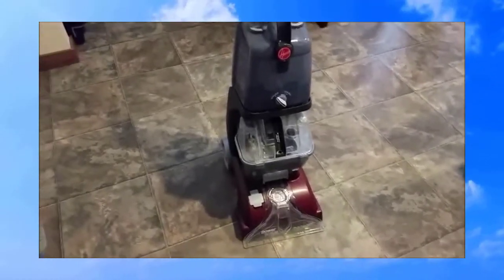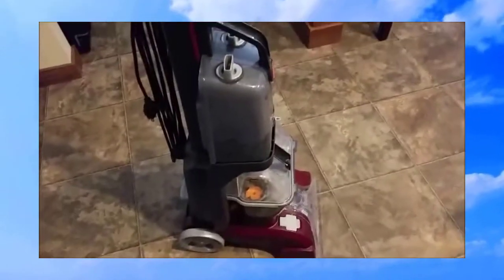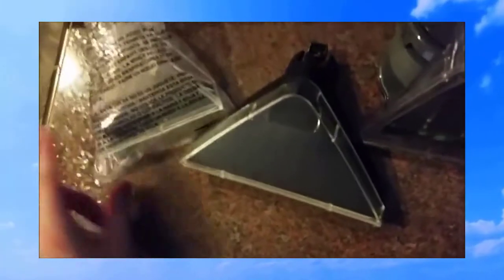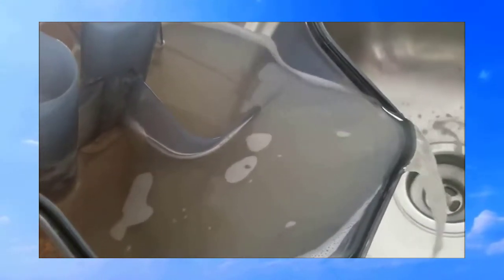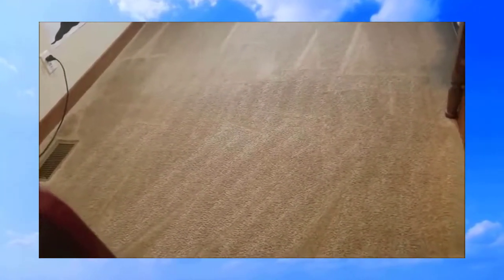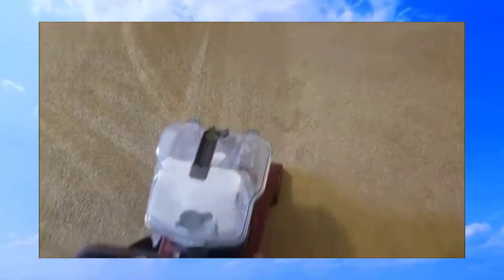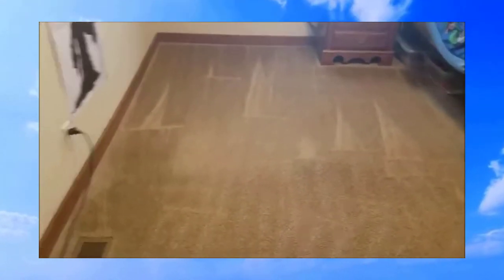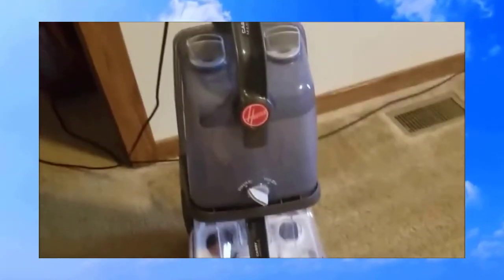✅ Review 2019 Hoover Power Scrub Deluxe Carpet Washer FH50150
* A little about Hoover Power Scrub Deluxe Carpet Washer FH50150 *

Help extend the life of your carpet with the Hoover Power Scrub Deluxe Carpet Cleaner. Designed to clean many carpeted and fabric surfaces in and around your home. Make cleaning a breeze with spill free tanks that are easy to access, easy to fill, empty and clean. The Power Scrub Deluxe features SpinScrub multiple brush system, a rinse option, automatic detergent mixing, a DualV Nozzle for more efficient cleaning and forced heated air for faster drying time. Powerful Reach - 20-foot cord extends room-to-room without the hassle of unplugging

SpinScrub Brush System
The 360 degree SpinScrub brush system that safely scrubs carpet fibers from every angle to tackle the toughest dirt providing a complete deep clean.

Easy to Fill, Empty & Clean
With Smart Tank system making emptying and filling easy with no mess, no tools and no waste of time. The recovery tank comes with a quick pour spout.

DualV Nozzle
Provides strong, equal suction to clean surfaces quickly and evenly.

Heated Cleaning
Directly applies forced heated air to carpets to help lift and remove tough stains from carpet fibers and speed up dry time.

Dual Tank Technology
Two separate tanks for clean and dirty water let you fill, empty and rinse each tank easily.

Lightweight
Weighs less than 19 pounds.

Automatic Detergent Mixing
Provides the correct mix of detergent and water for optimal cleaning results.

8' Hose and Upholstery Tool
8' Ready-To-Use Hose and Upholstery Tool to deep clean stairs and hard-to-reach areas.

- Stair Tool.

- Upholstery Tool.

- Crevice Tool.

- Sample Bottle of Solution.

FTC: I was sent this product for my honest opinion and review. I'm always truthful in my reviews and my thoughts and opinions are my own.